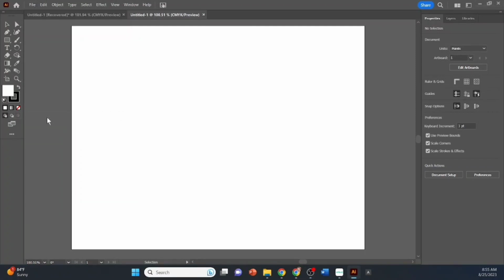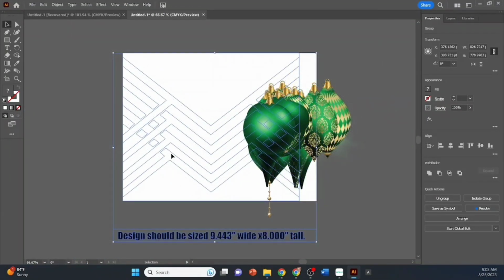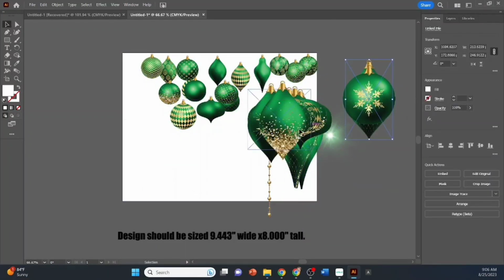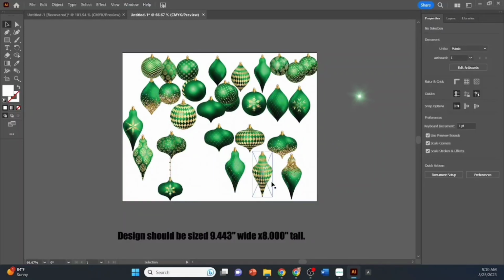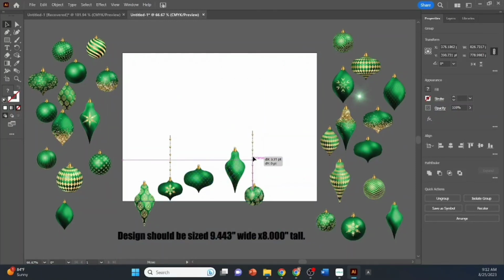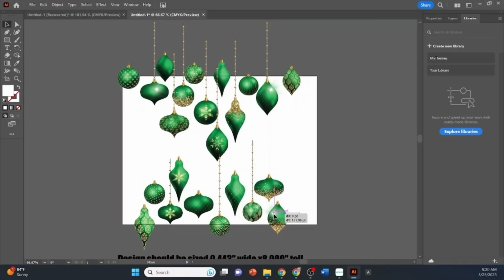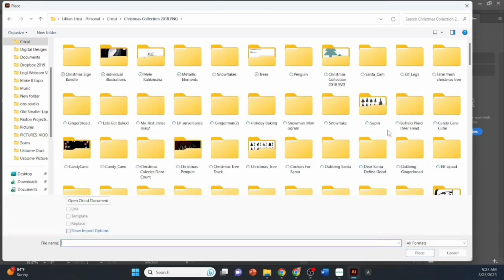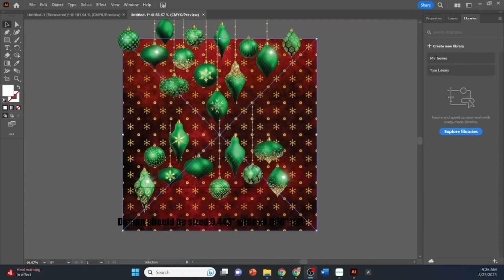Creating a Vinyl Sheet Design in Illustrator (2024)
ALL LINKS AND CODES:
PRODUCTS USED:
Creative Fabrica